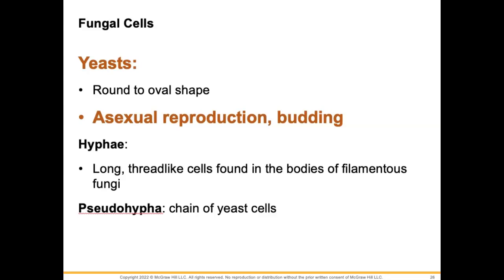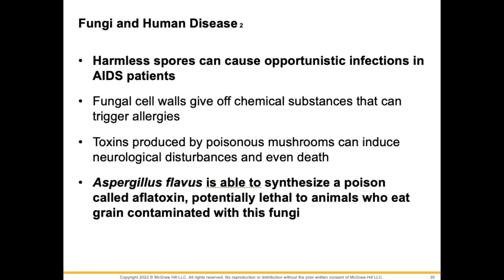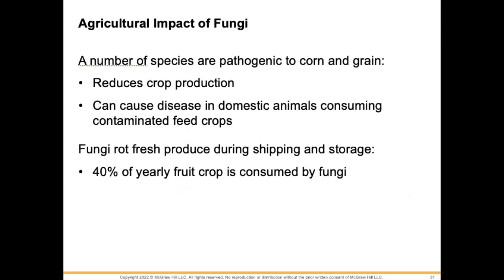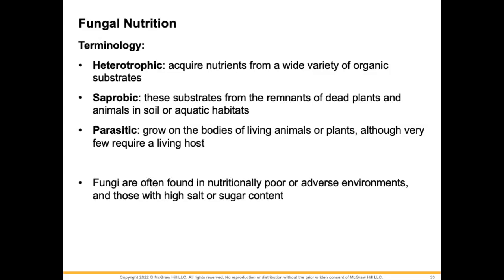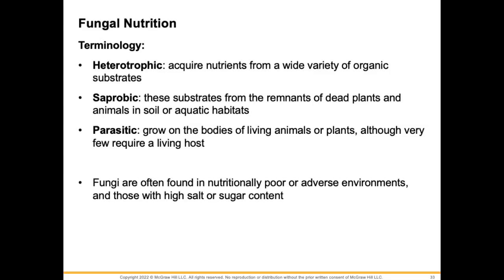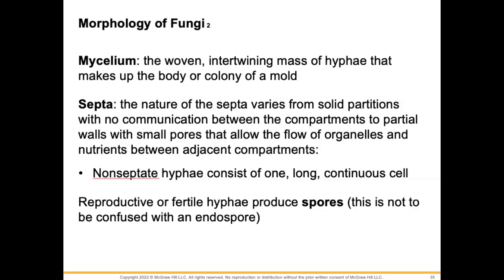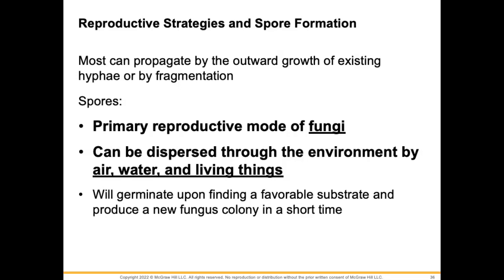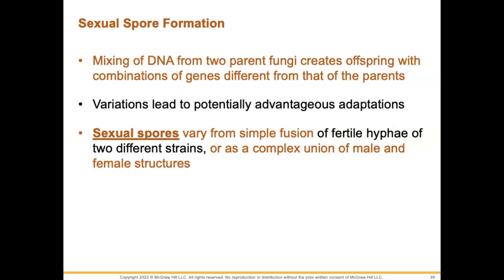BIO125 Chapter 4 part 3